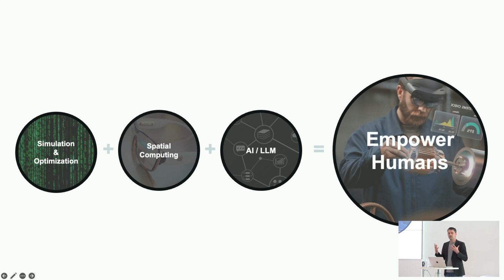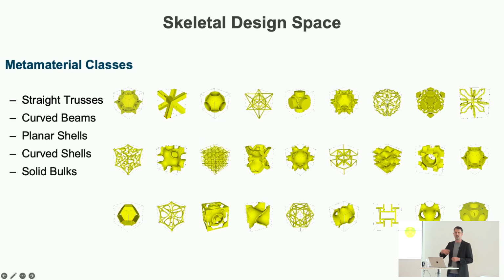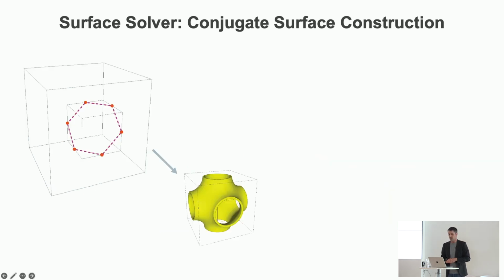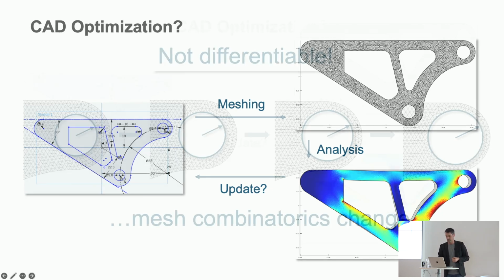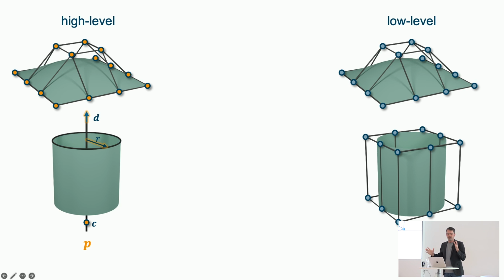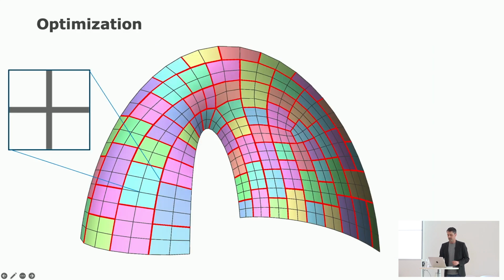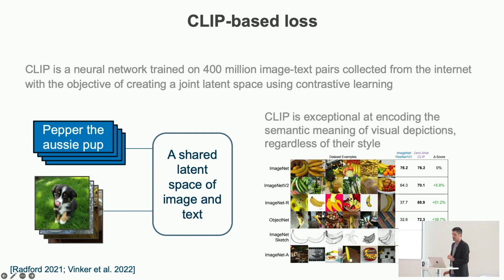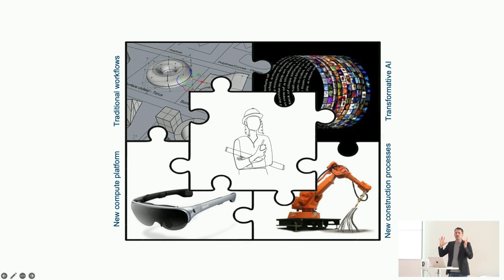SS24-Talk 4: Prof.Dr. Bernd Bickel, Rethinking Design and Fabrication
Rethinking Design and Fabrication with Computational and Data-Driven Method